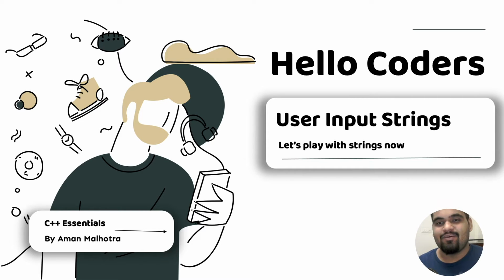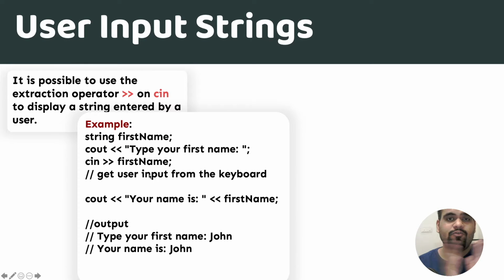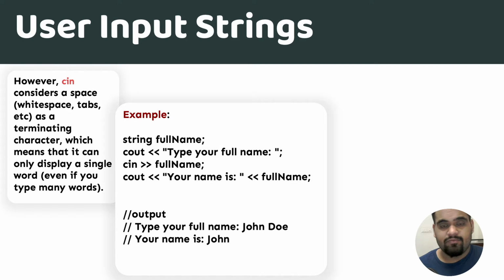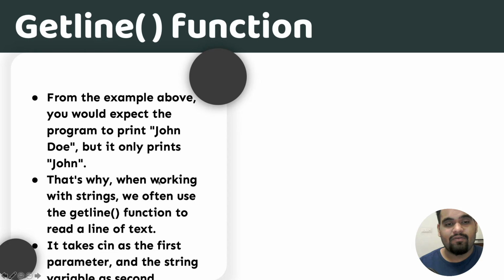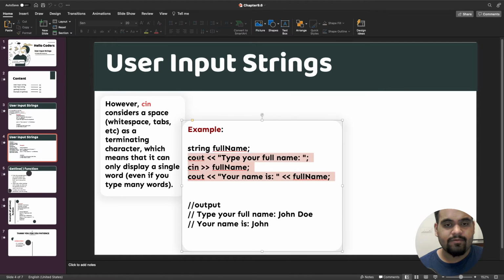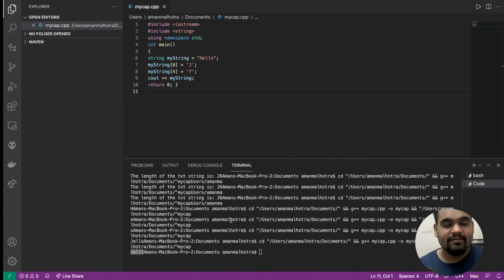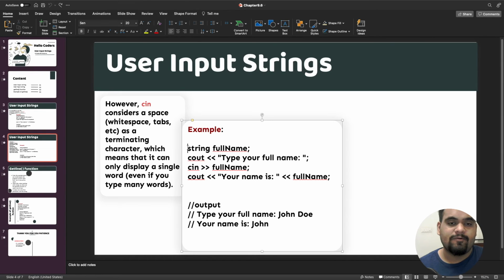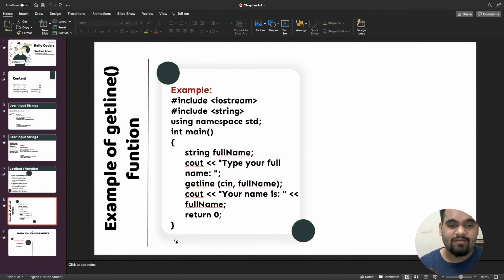Chapter 9.6 Strings | CPP Essentials